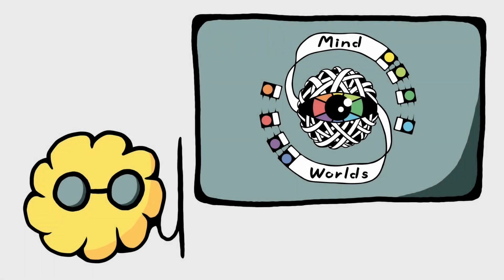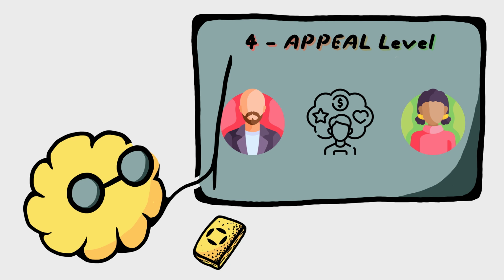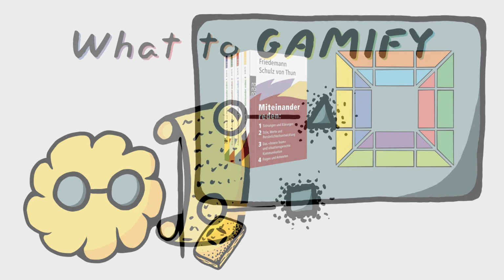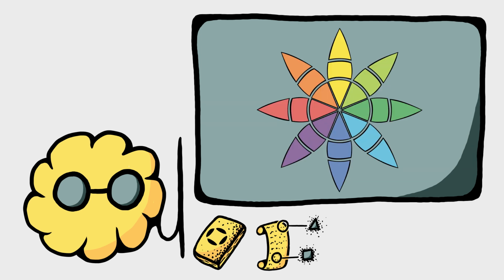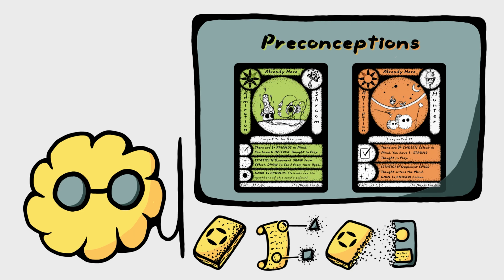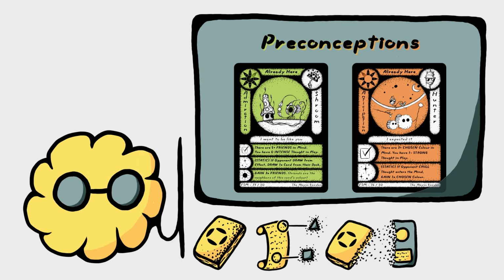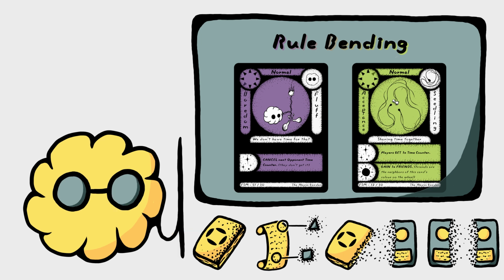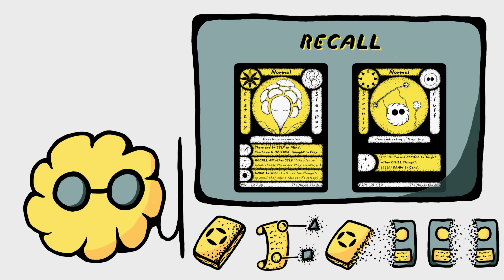The Gamification of the 🎲 FOUR SIDES MODEL 🎲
How we turned the Four Sides Model into the 2nd Set of Mind Worlds - from Psychological Theory 📜 to Game Mechanics 🎲

0:00 Intro
0:45 What is the Four Sides Model
4:58 What to Gamify
8:34 From Theory to Mechanics
12:48 From one Theory to the Next
17:15 A last few Words